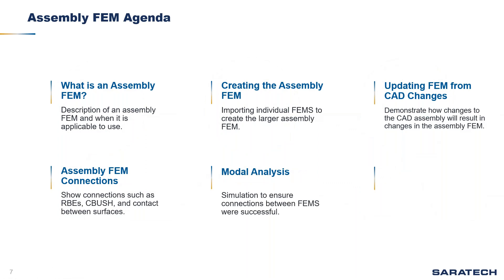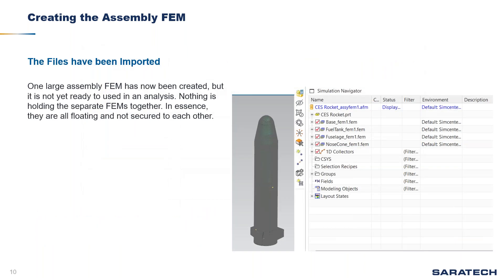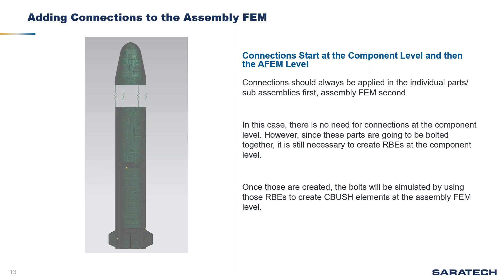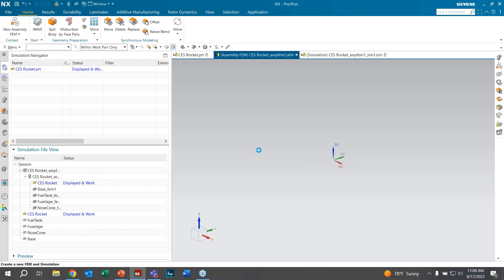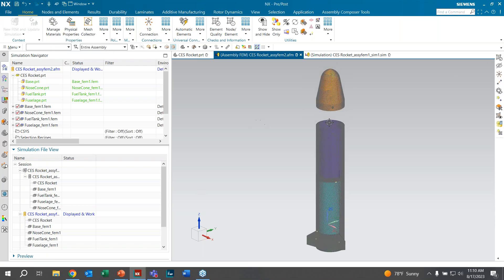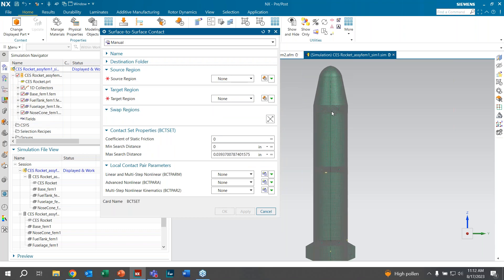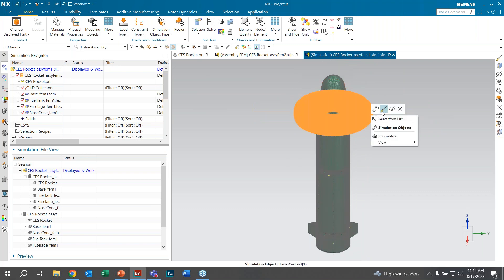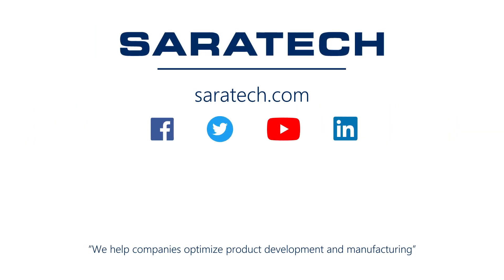Setting up an Assembly FEM in Simcenter 3D